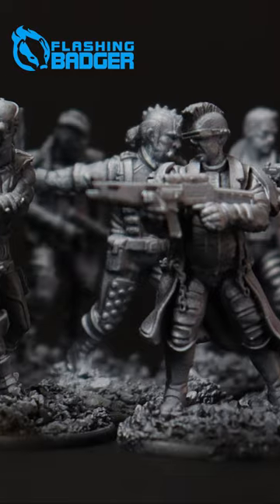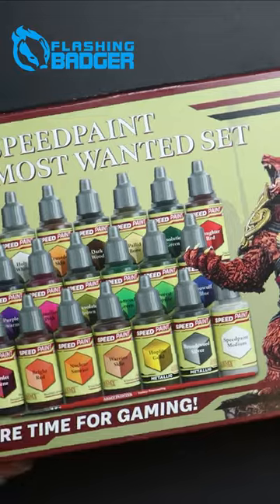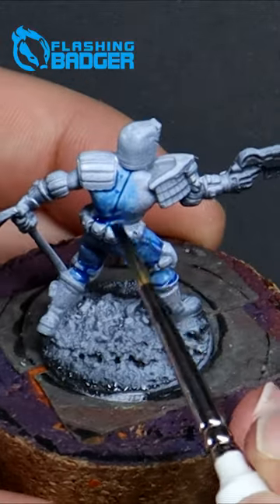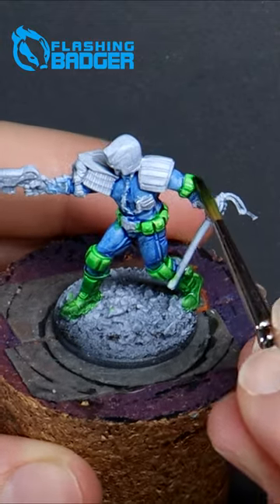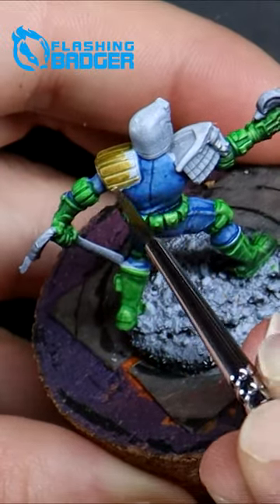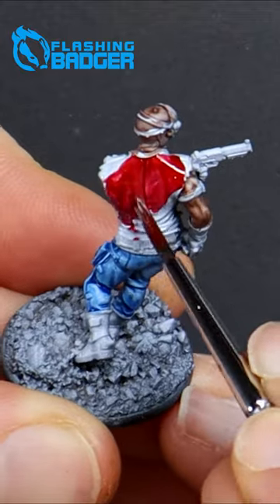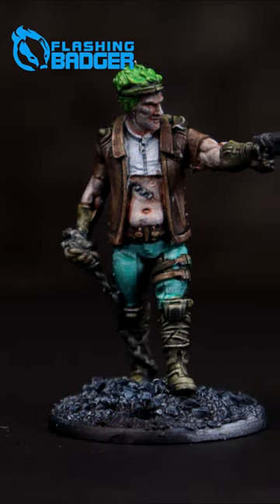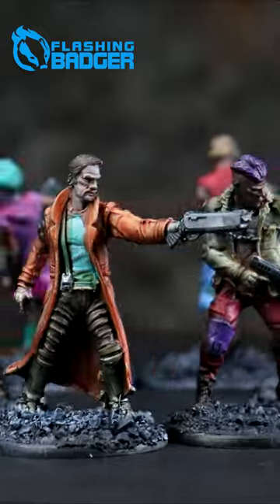How to use Army Painter Speed Paints to get FAST and GREAT looking minis ready for gaming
A dystopian future needs some vibrant colours! This week I’m opening the Judge Dredd minis starter set and finding a way that we can paint our models quickly so that we can be ready to dive in to some gaming with our friends.

The Army Painter speed paints can be found here;

The Judge Dredd starter box and additional minis can be found here;

If you are looking for ways to show your support, it's as simple as watching the videos that interest you and interact with the rest of us in the comments. You can now also join the Flashing Badger Painting team with the monthly membership.